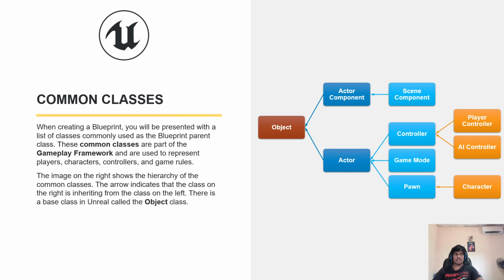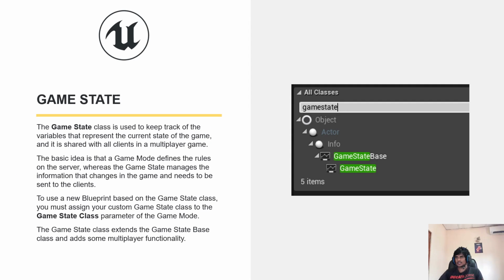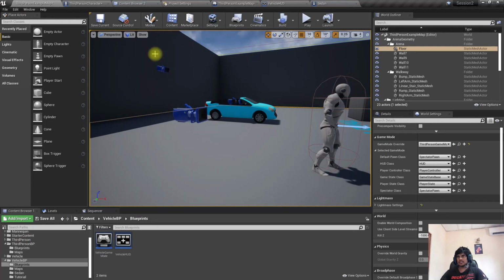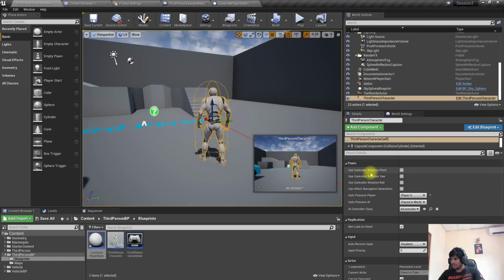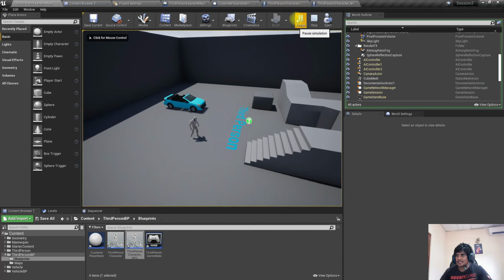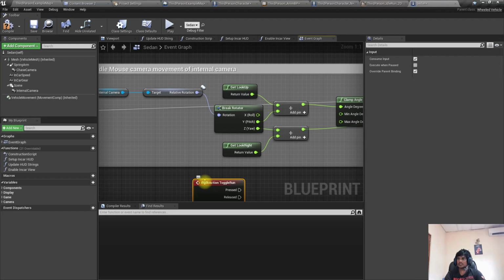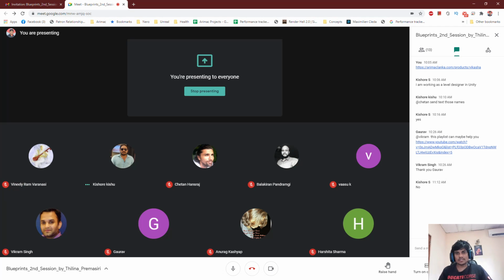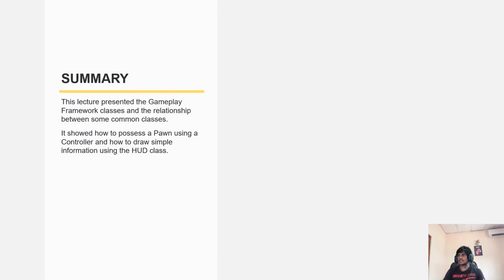Unreal Gameplay Framework Classes - Live Session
This is a recording of a live session I did on "Unreal Gameplay Framework Classes" Targeted for beginners.
The goals of this lecture are to
► Identify the Gameplay Framework classes
► Present the Game Mode class and its default classes
► Explain the Player Controller and Player State classes
► Present the Pawn class and some subclasses
► Introduce the Game Instance and Game Session classes